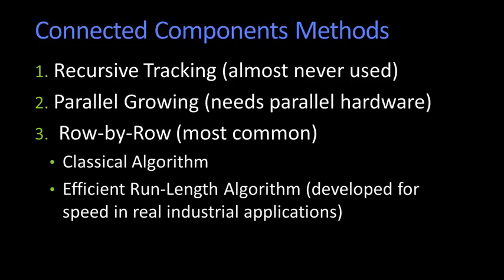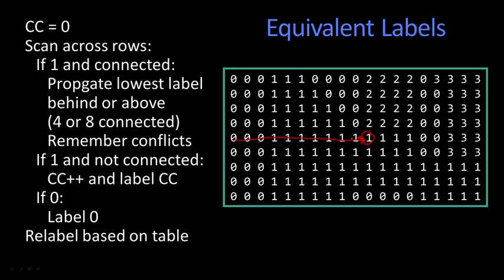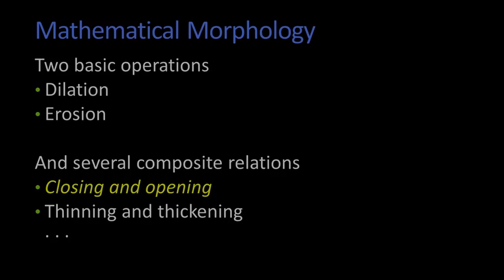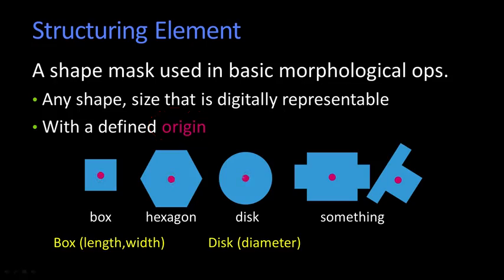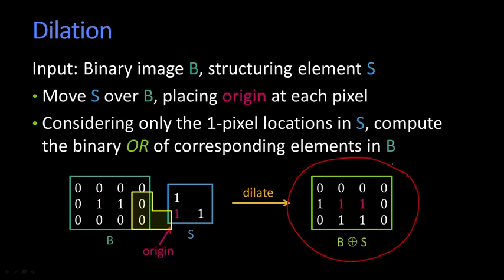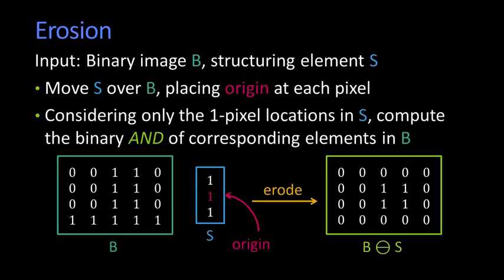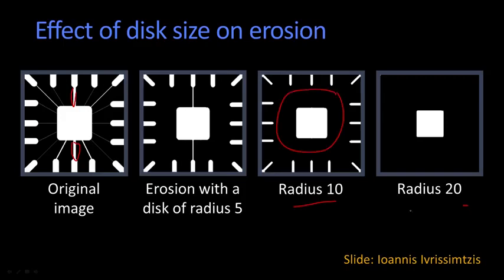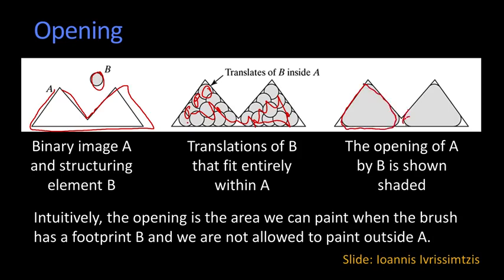Computer Vision Aaron Bobick 849 940 005